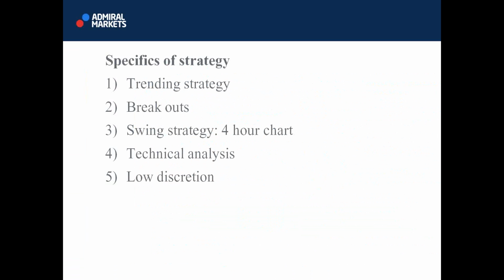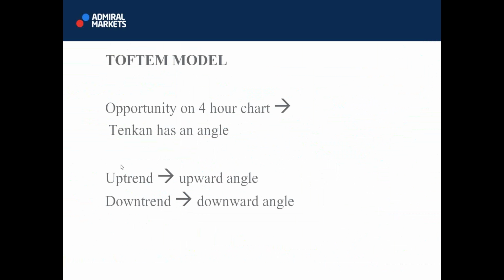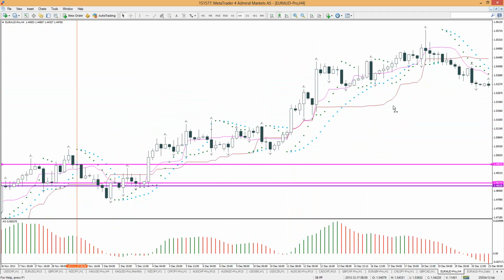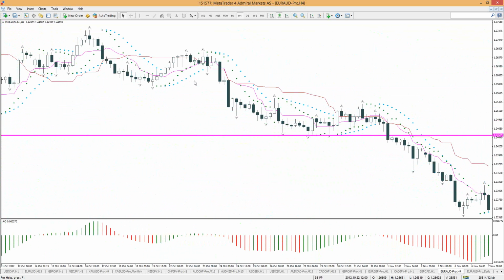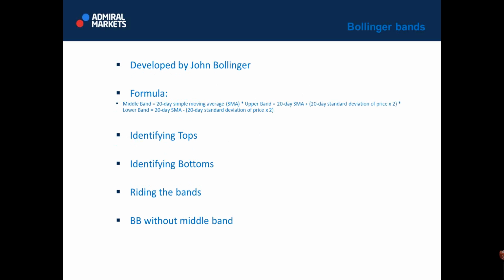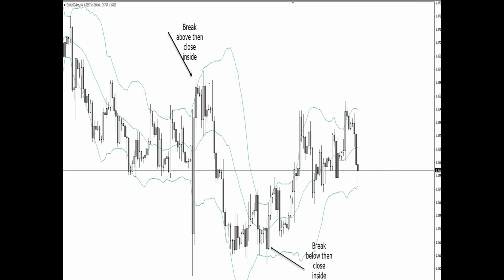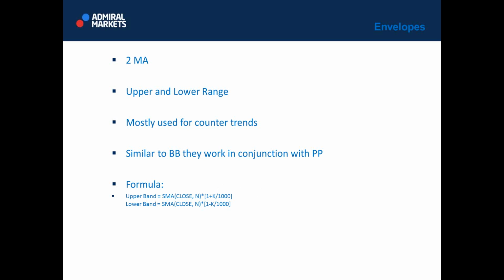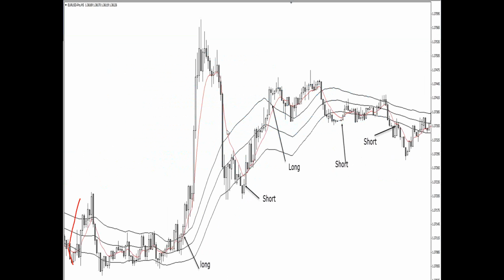Pro Learning Lab: Keltner, Bollinger and Envelope channels + Strategy Based (June 26, 2014)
Keltner, Bollinger and Envelopes are very useful for trading and spotting ranges. Most traders do not know how to set it up and how to use it properly. This webinar will explain advantages of Keltner, Bollinger and Envelope channels and present few strategies which are based on those indicators.